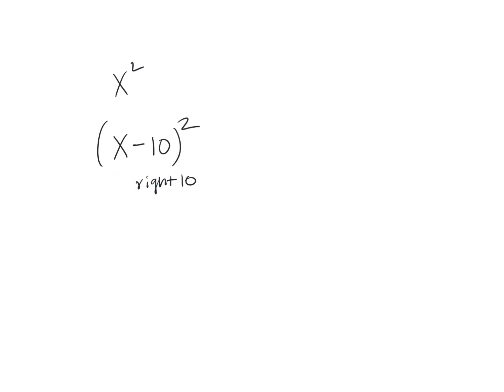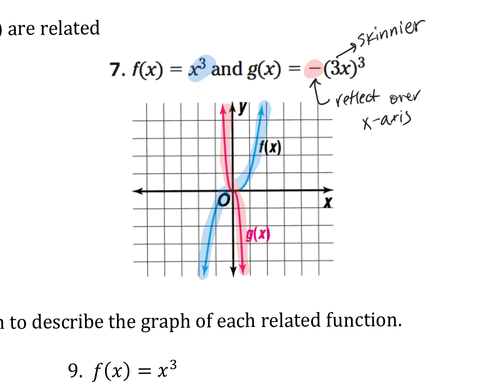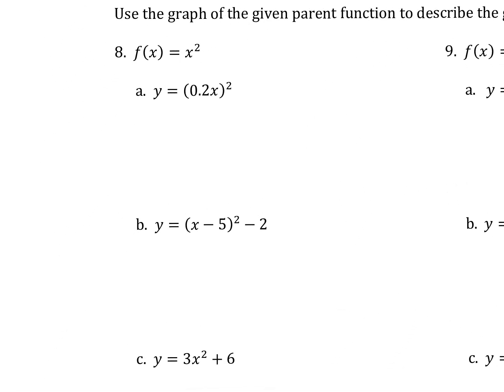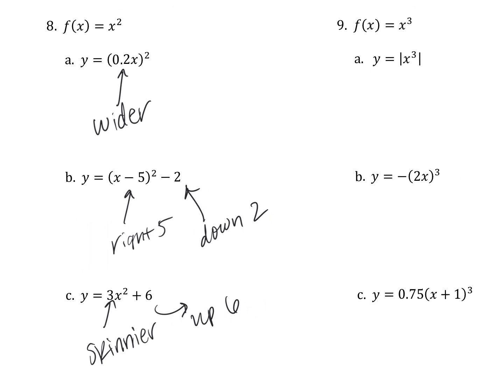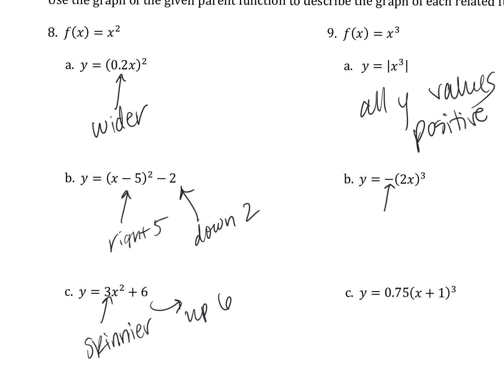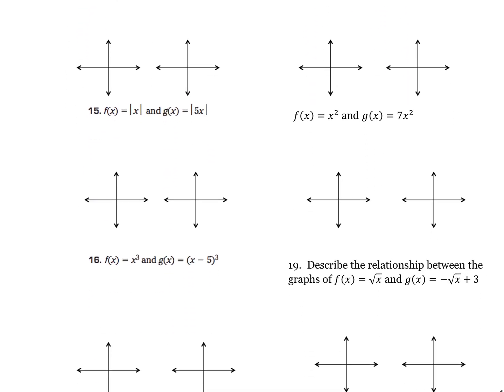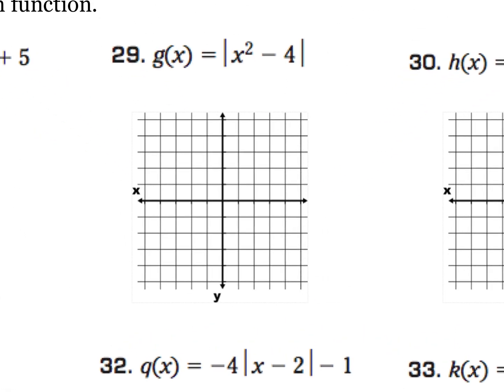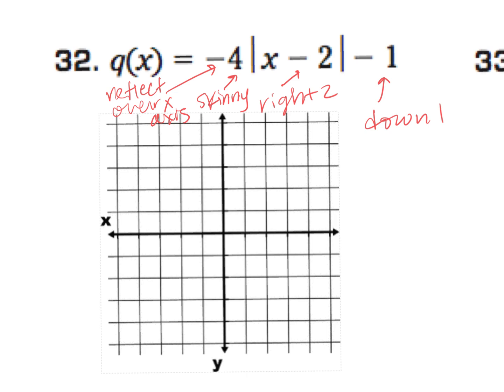hpc unit 3 packet